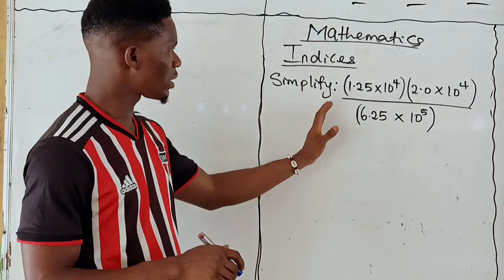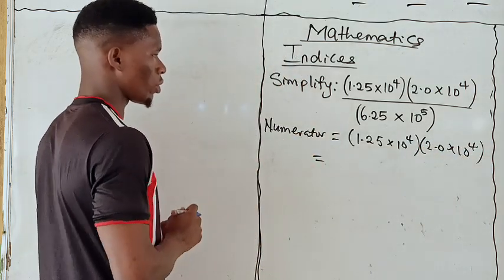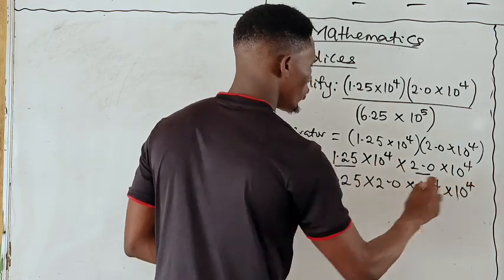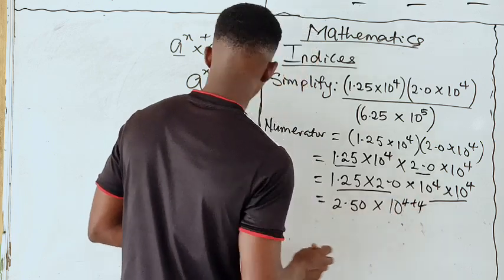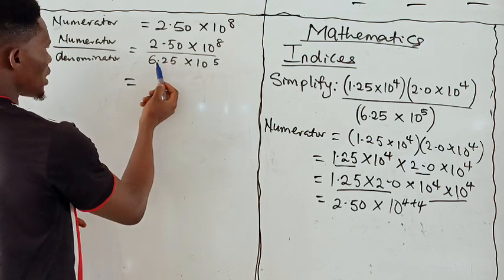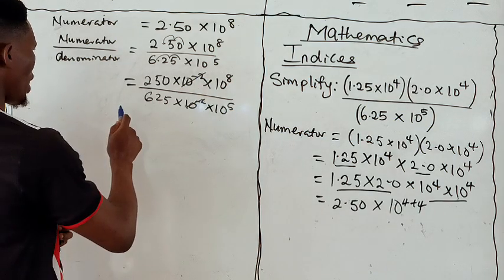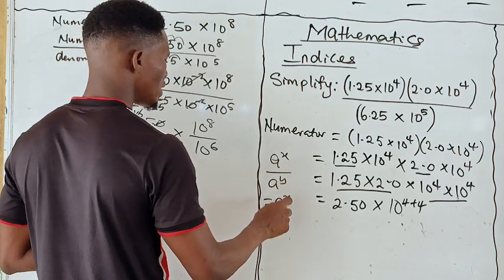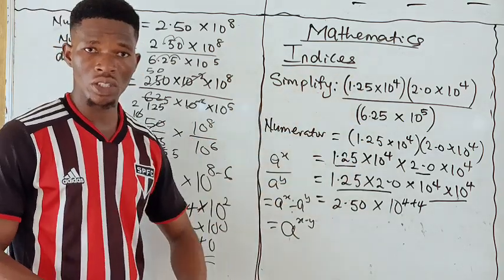Indices|solving problems on indices